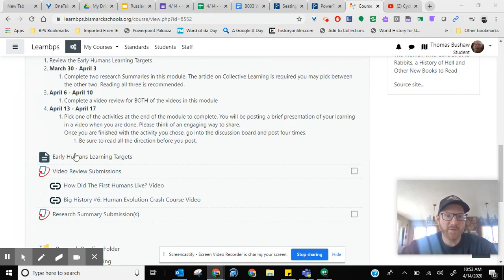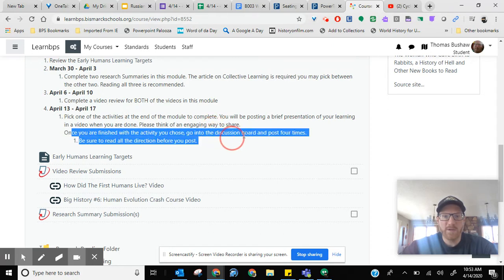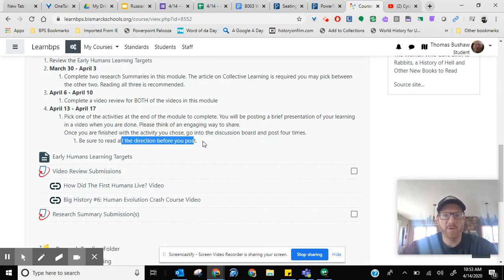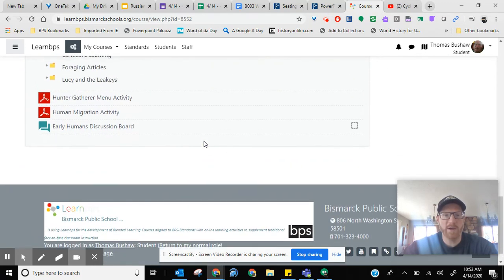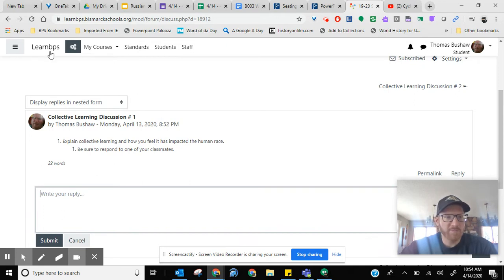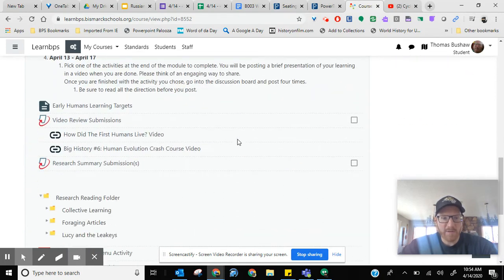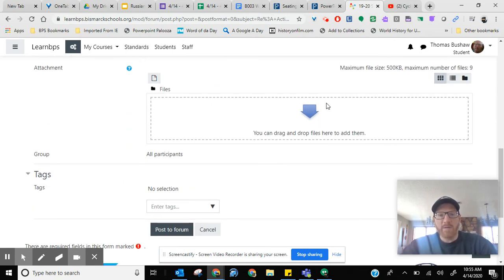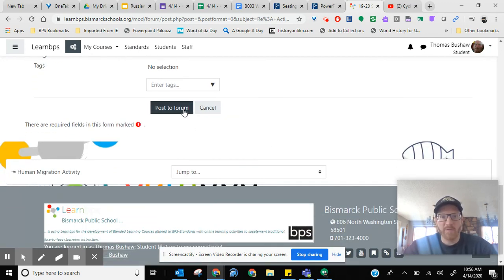How to Post to a Discussion Board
Tutorial on how to post in a discussion board in LearnBPS